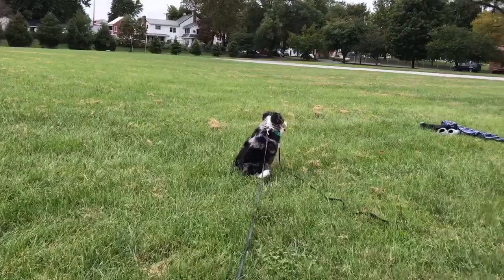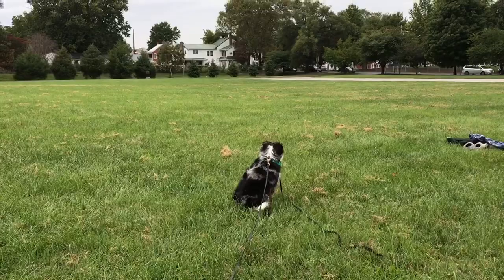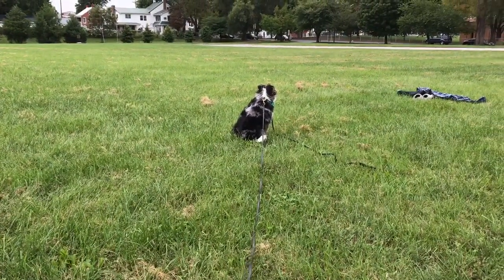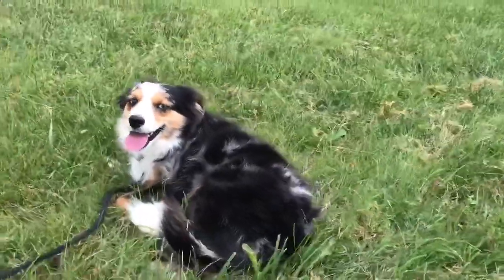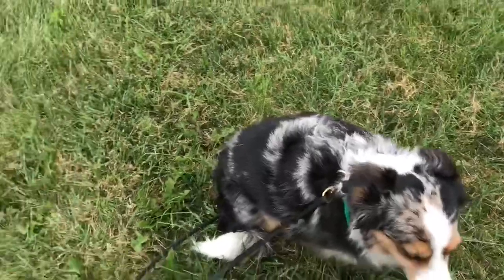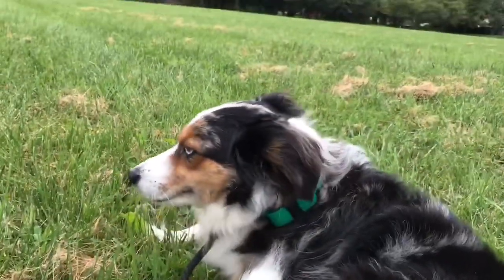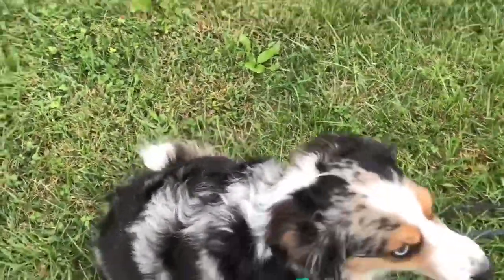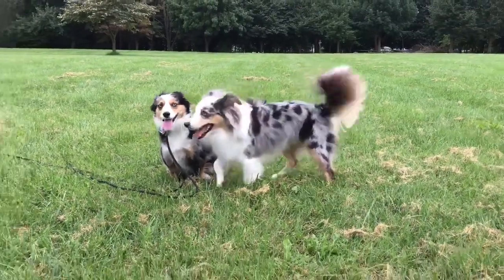Colbie the mini Aussie - Recall lesson with tone